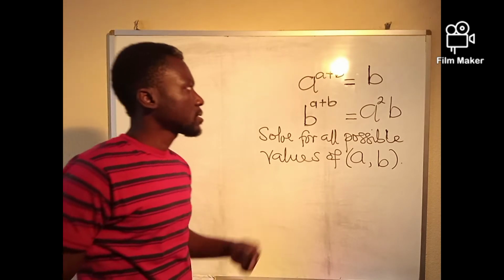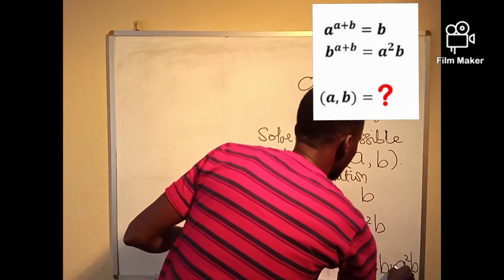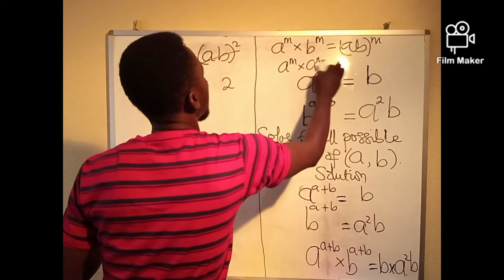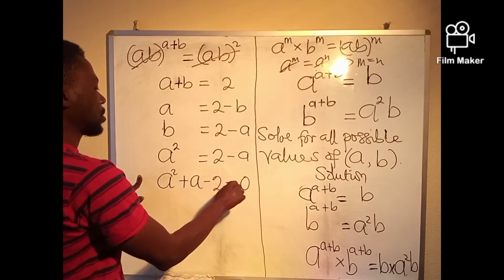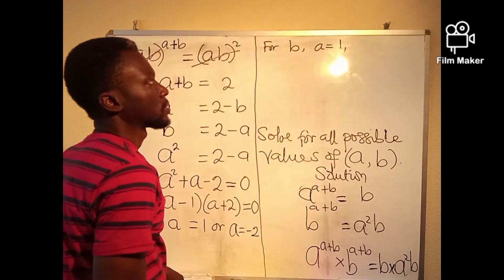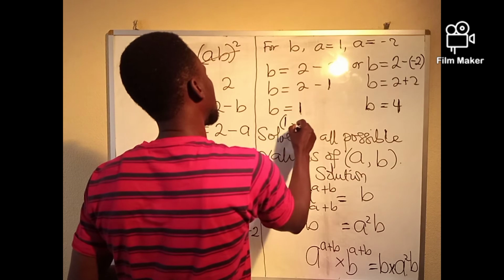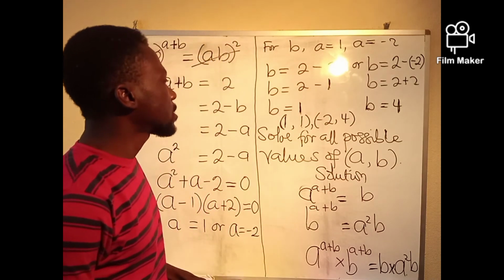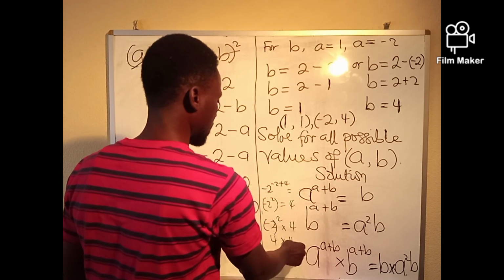Algebra problem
A step by step solution/explanation to an Algebra problem.